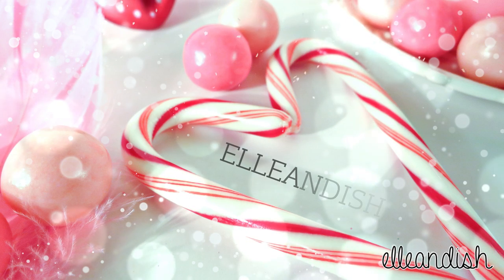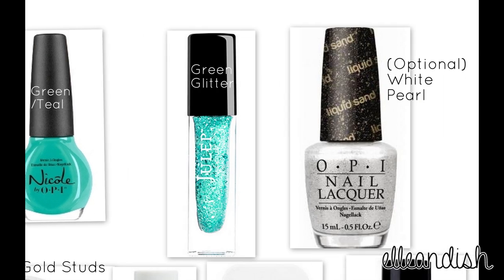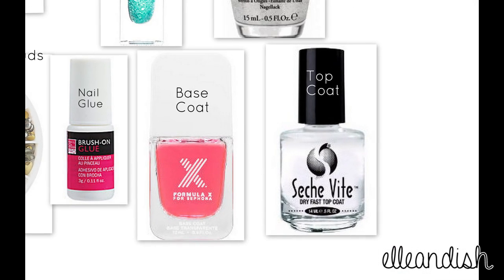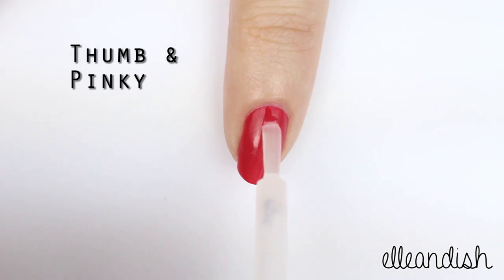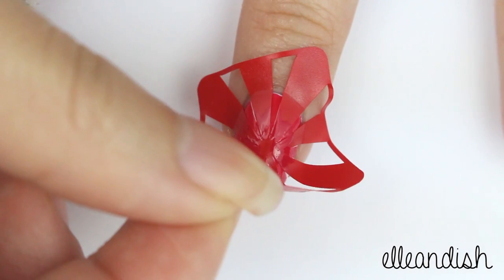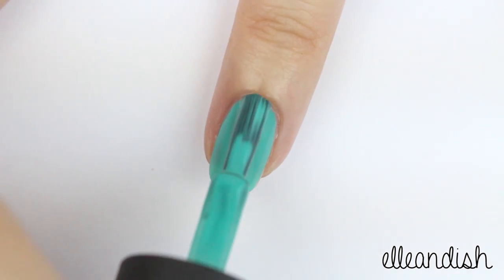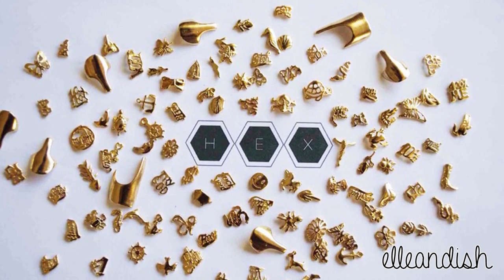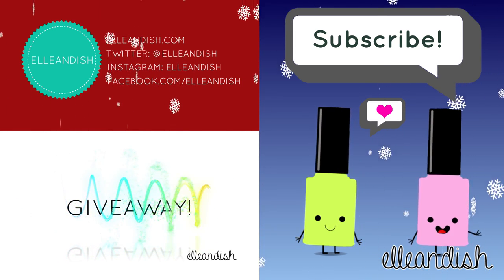✦ Holiday Peppermint Nails ✦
Christmas is getting closer!  Here's a peppermint / candy cane nail art look featuring hexnailjewelry nail charms and nail vinyls!

Winners have been contacted!  Thank you.

❥ Materials →

Sally Hansen Insta Dri Racey Rouge (Red)
OPI Alpine Snow (White)

❥ Music →
Jeremy Passion
"I'll Be Home for Christmas"

Support his beautiful music on Itunes!

❥ Cameras  →

Adobe Photoshop
Picasa 3.9

FTC →  Nicole by OPI polish & OPI Polish ℅ Nicole by OPI / OPI.  HexNailJewelry goodies provided by HexNailJewelry.  Everything else was purchased myself.  I was NOT paid to make this video.